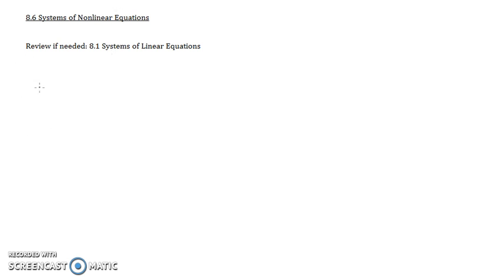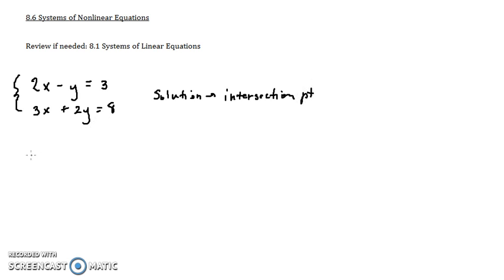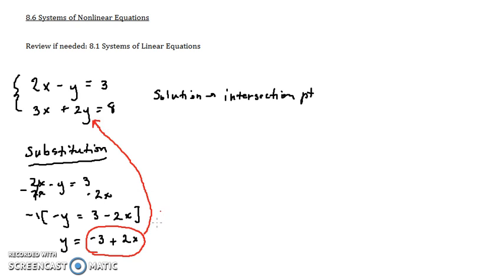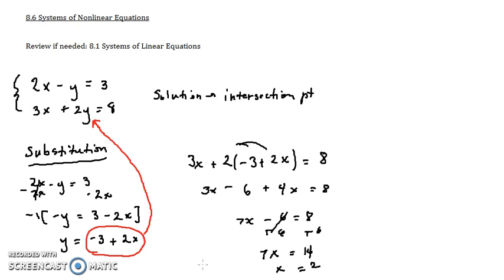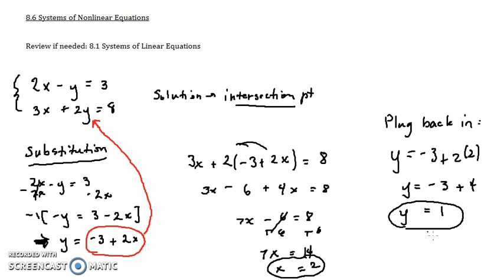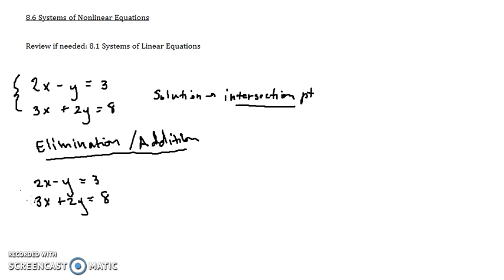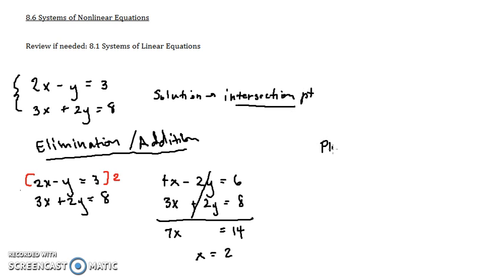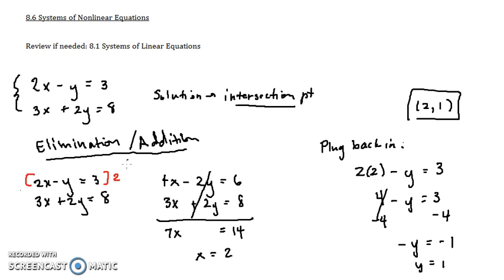Section 8 6 part 1